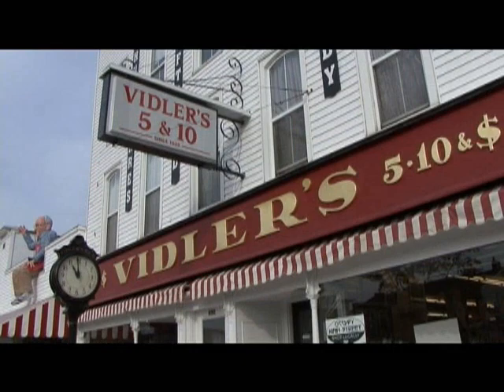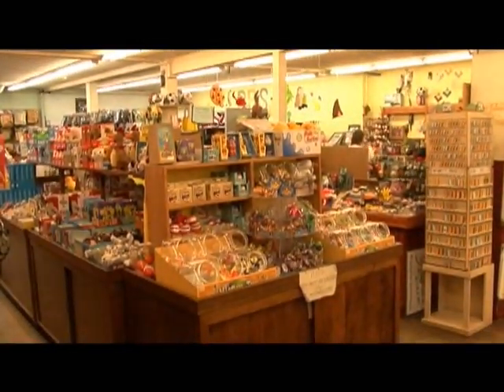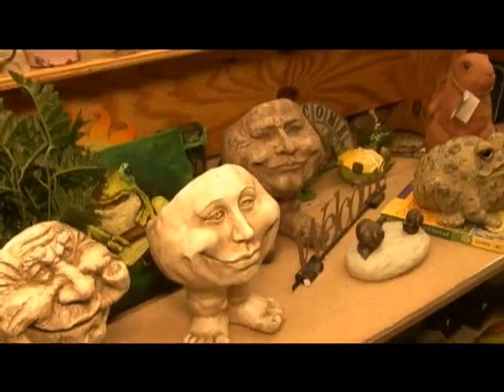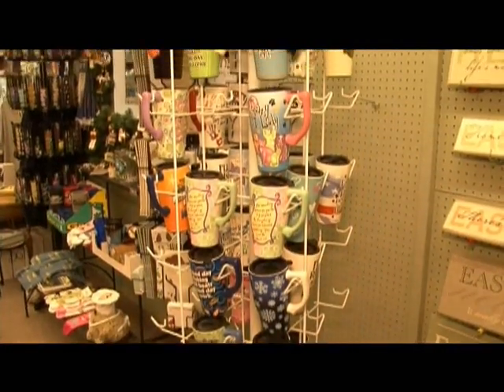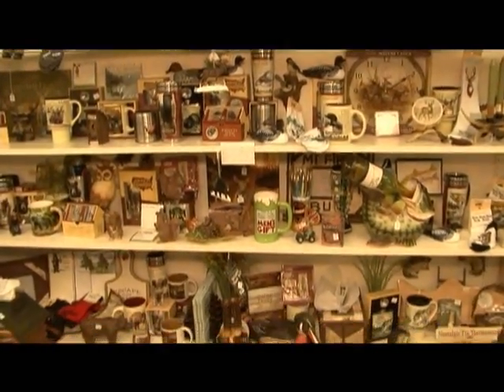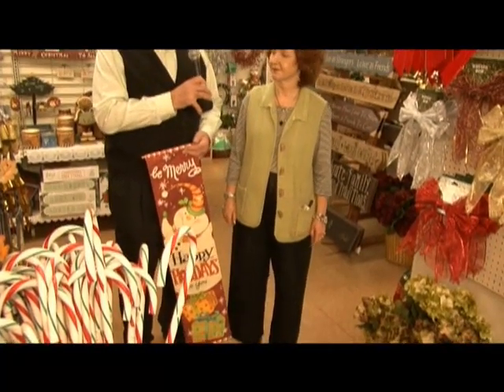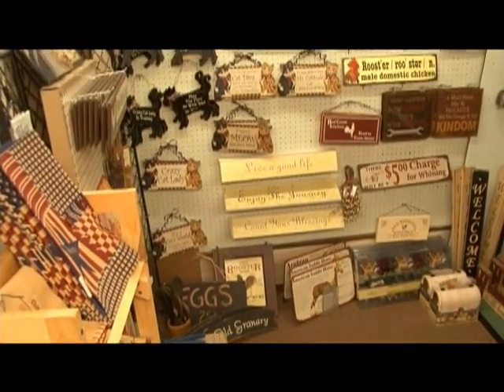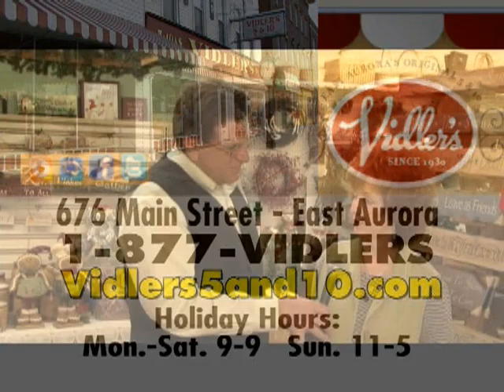VIDLERS.wmv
Vidler's 5 & 10 store, East Aurora, NY

TV show segment